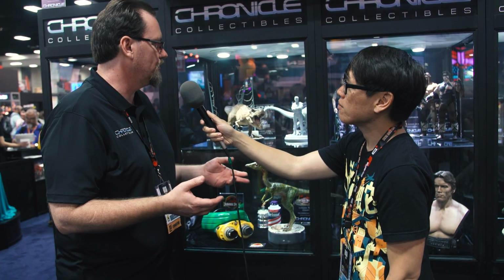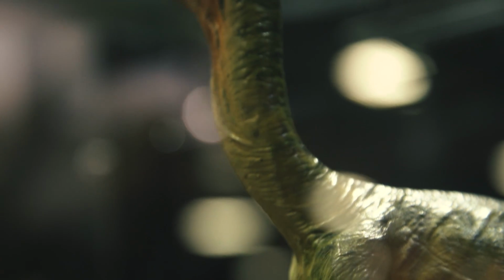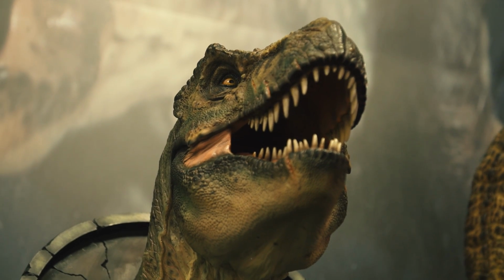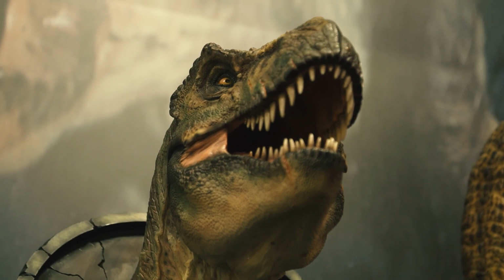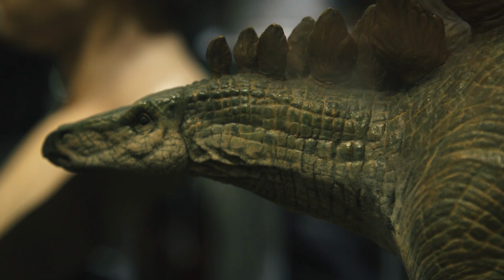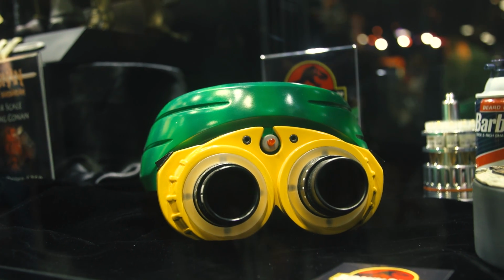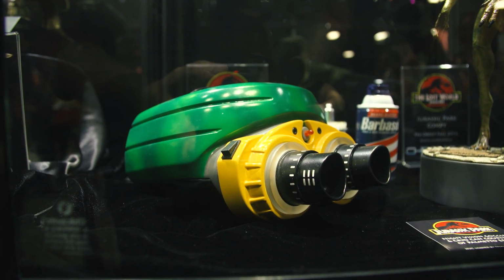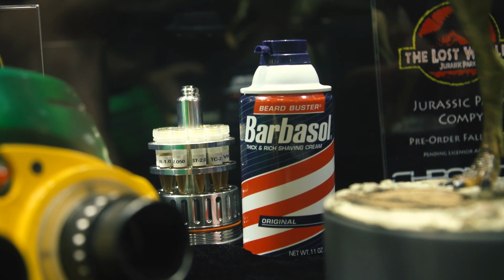Jurassic Park Prop Replicas at Comic-Con 2016!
We check in with the team at Chronicle Collectibles to see their latest Jurassic Park statues, marquettes, and replica props. We learn about the sourcing of the reference assets from production archives and private collections, and what fans can expect next.

Shot and edited by Adam Isaak